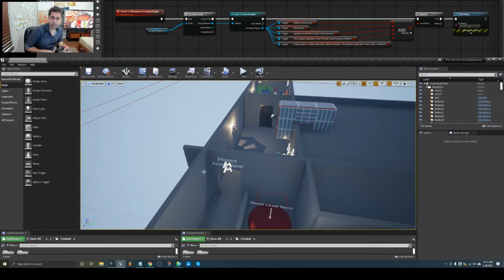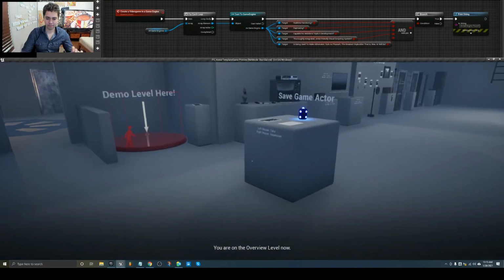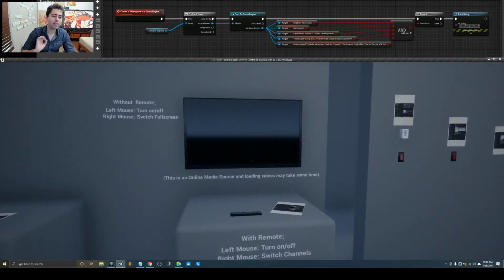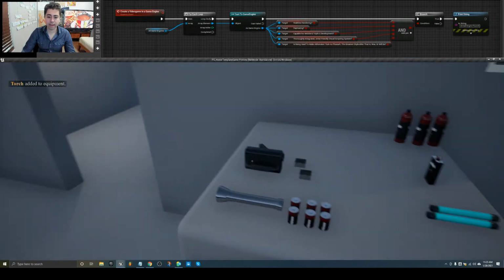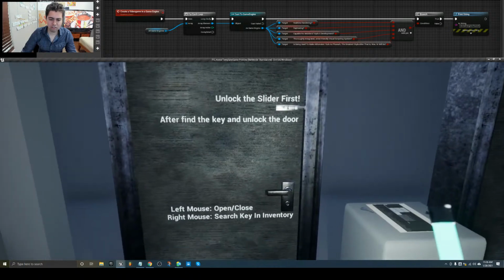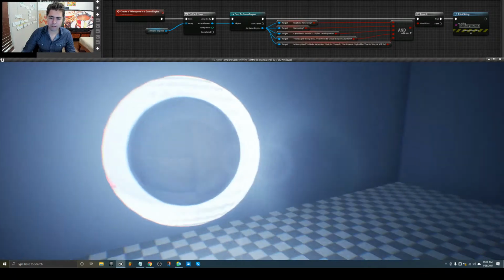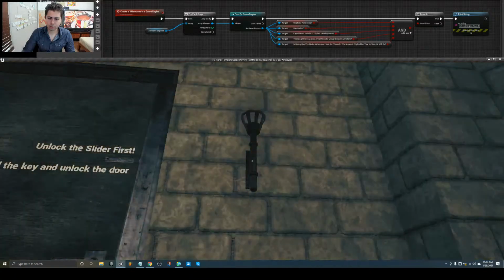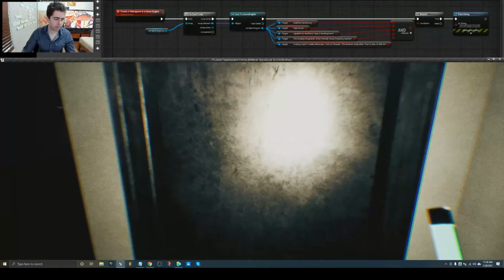Making a Horror Game using the Horror Engine for UE4 Pt. 1